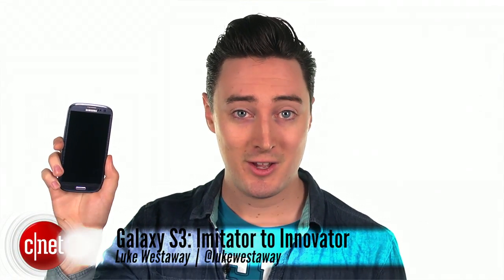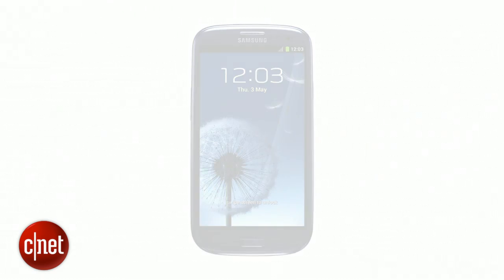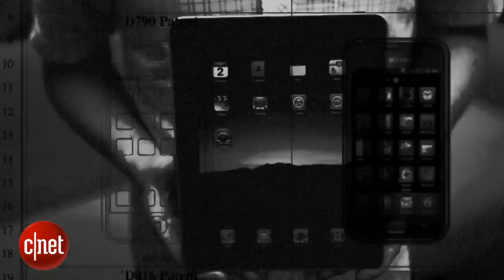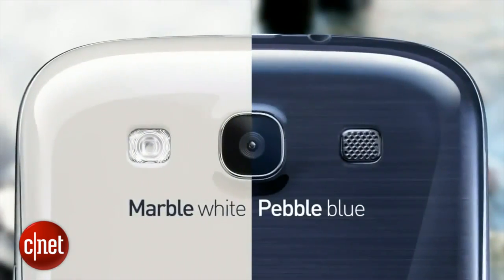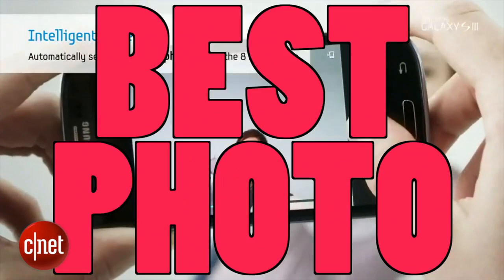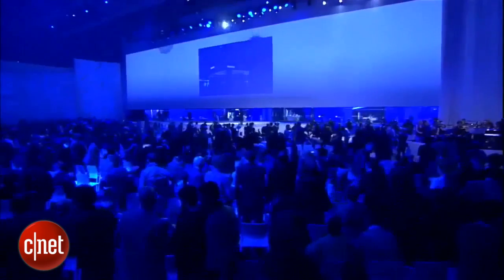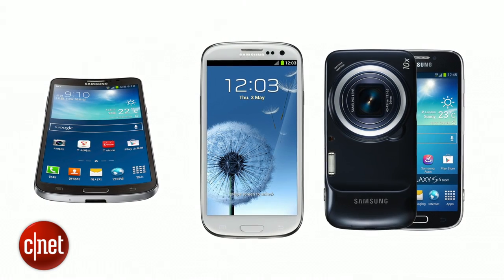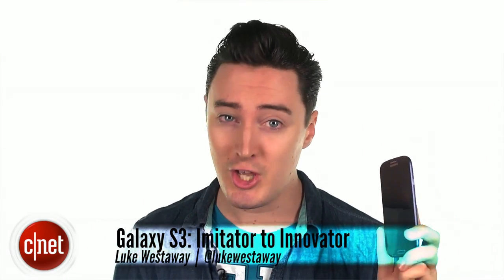Adventures in Tech - Galaxy S5 fans, here's why the S3 was more important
Samsung used to have a bad rep for copying Apple, but the Galaxy S3 changed all that. We take a look at one of the best mobiles ever made.